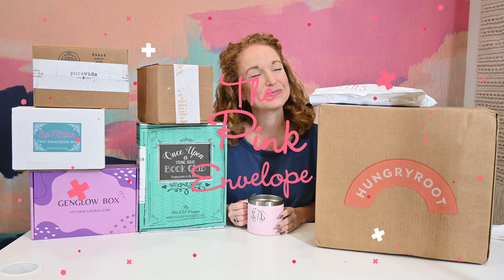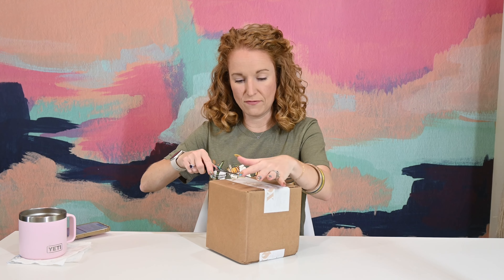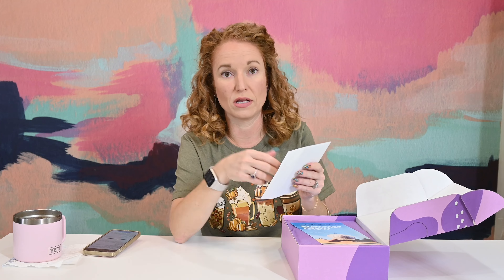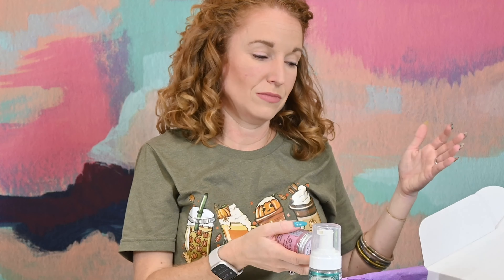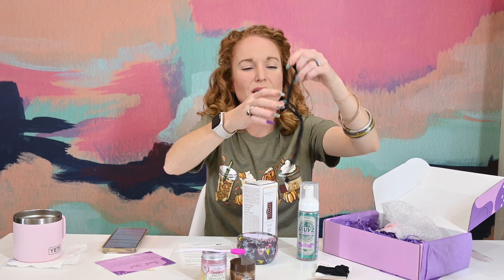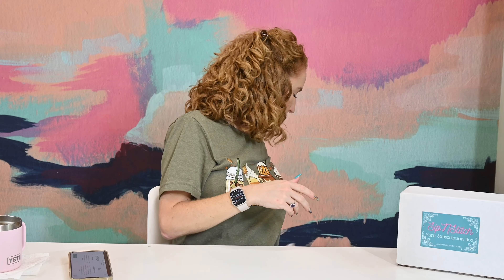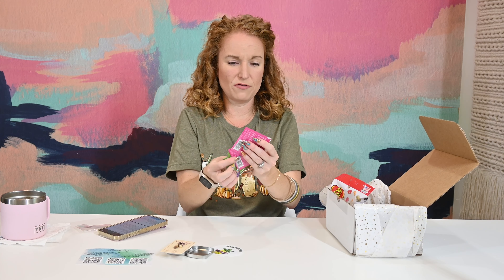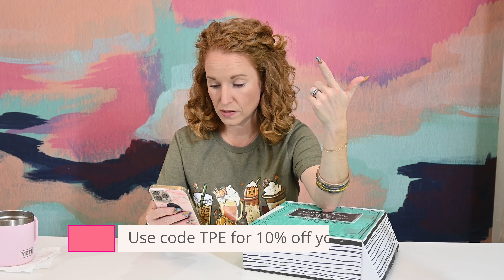7 Fabulous Subscription Boxes for September 2022 | Subscription Box Unboxings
Happy 2nd week of September! I have 7 fabulous subscription boxes for you to check out.  Alot of these are 2nd-time openings with more detailed subscription box reviews. We have 1 brand new box and a couple of my favorite subscription boxes.

00:00 Minutes
01:23 Gabbie and Co Review - T-shirt subscription box
04:35 VellaBox Review - Candle subscription box
09:46 Genglow Box Review - Self Care and Lifestyle subscription box
18:17 PuraVida Box Review - Bracelet subscription box
23:27 Sip and Stitch Review - Sewing subscription box
27:30 Once Upon a Book Club Review - Book subscription box
34:10 Hungryroots Review - Meal subscription box
38:10 Wrap up and What’s Happening Next

Gabby & Co - Sept is Pumpkin themed & tees are made in the US & designed in Texas
  - Frequency: Monthly
  - Price: $19.97 for the single tee & $24.97 for the tee + spotlight item
  - Shipping: $7 US Shipping and they ship worldwide, rates vary

VellaBox - Candle subscription box
  - Frequency: Monthly
  - Price: 3 box options & Vella does offer prepay discounts.
Lucerna Box - $18/month - a 4oz candle + surprise (40 hours burn time)
Ignis Box - $28/month - a 8 oz candle + surprise (80 hours burn time)
Vivere Box - $38/month - a 16 oz candle + surprise (100 hours burn time)
  - Shipping: Free US shipping and $5 for Canada

GenGlow - Lifestyle and Beauty Subscription
  - Frequency: Monthly
  - Price: $45.79
  - Shipping: $9.99 in the US

PuraVida *New to the Channel* - PuraVida Bracelet Subscription Box
  - Frequency: Monthly
  - Price: $14.95
  - Shipping: Free US Shipping

Sip n Stitches - Sewing subscription
  - Frequency: Monthly
  - Price: $49.99
  - Shipping: Shipping is calculated based on your location in the US and CA

Hungryroots - Meal subscription box
  - Frequency: Weekly but you can easily skip online
  - Price: varies based on the number of meals per month, but a good average is $70
  - Shipping: Free US Shipping for orders $70+ and $6.99 under the $70 mark

Once Upon a Book Club - Book Subscription
  - Frequency: Monthly
  - Price: $49.99